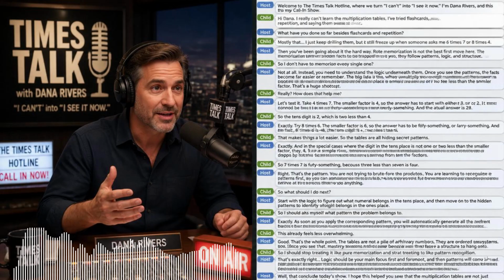Learning Videos for 3rd Graders’ Teachers: "Times Talk"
In this episode of "The Times Talk Hotline," Dana Rivers helps a frustrated student break free from the struggle of memorizing multiplication tables. Instead of relying on flashcards and repetition, this lesson introduces a powerful shift in thinking: multiplication is not about memorization—it’s about recognizing patterns and understanding structure.

Through a simple, conversational call-in format, viewers are guided to see how multiplication facts follow predictable rules. You’ll discover how to quickly determine the tens digit in two-digit products, why certain patterns repeat across the tables, and how logical reasoning can dramatically reduce the need for brute-force memorization.

This approach transforms multiplication from an overwhelming task into a system that makes sense—helping learners build confidence, speed, and long-term retention.

If you’ve ever felt stuck trying to memorize times tables, this video will show you a smarter, more intuitive way forward.